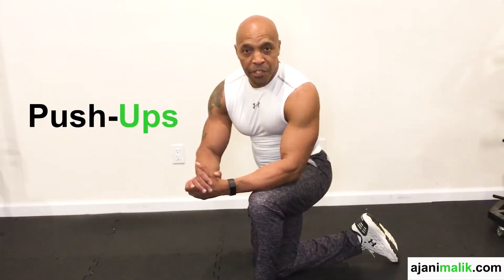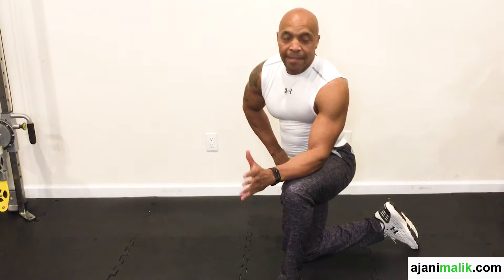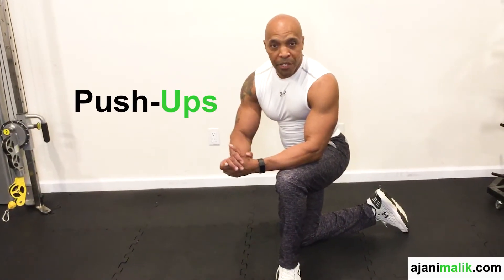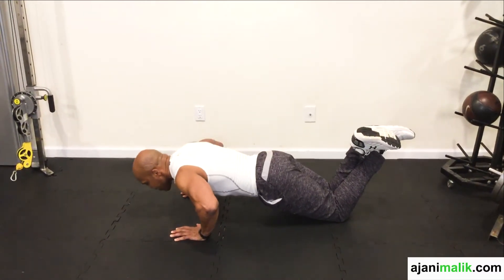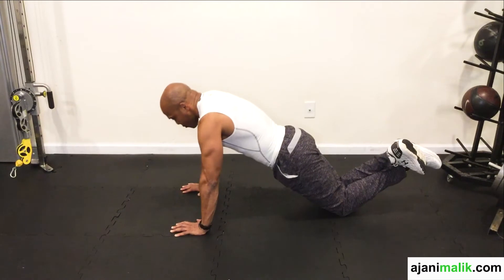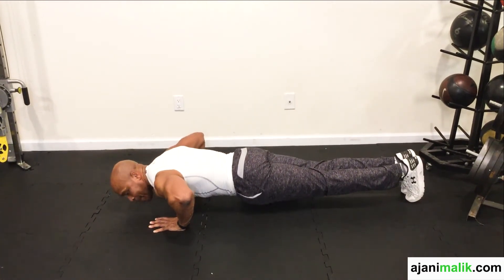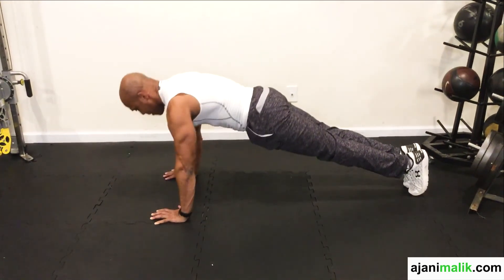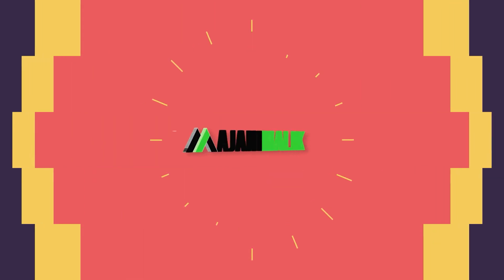How to perform Push-Ups correctly